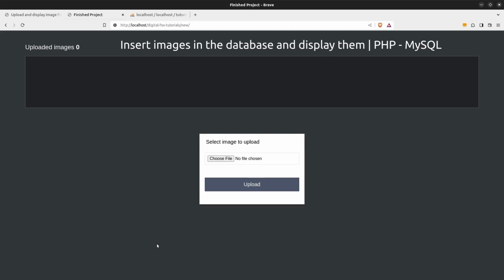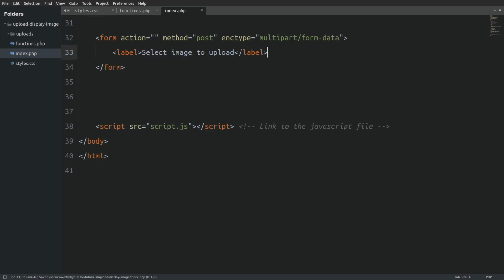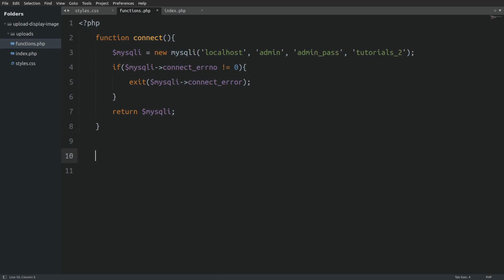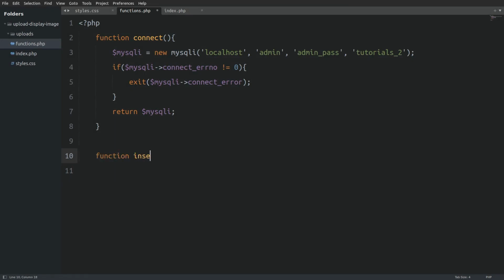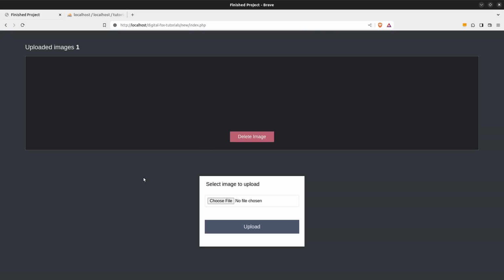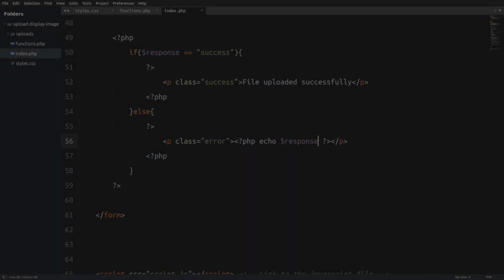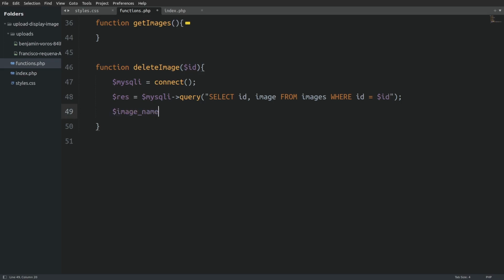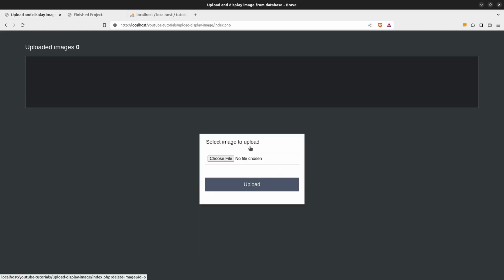How to Upload, Display, and Delete Images in a Database Using PHP and MySQL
We're going to create a small application
that allows us to upload image files to the server,
store their names in a database,
display the uploaded images in the browser,
and provide us with the option to delete them.

Also we will display errors to the user
when something goes wrong.

This is basic PHP and MySQL stuff that we need to know.

You can also read the article on my website and get the source code.

📢 Don’t Forget:
Drop a comment if you have any questions or suggestions for future videos.

Photos by:
Francisco Requena:

Thank you guys for your beautiful images.